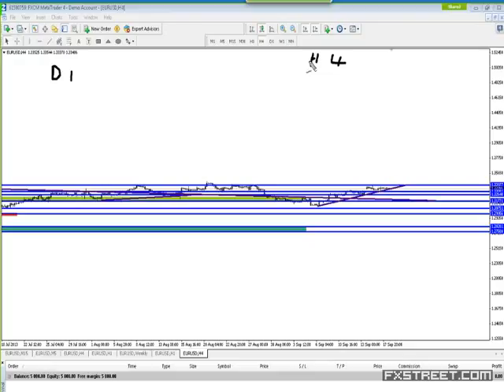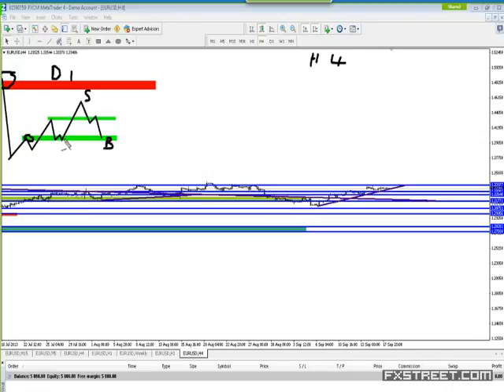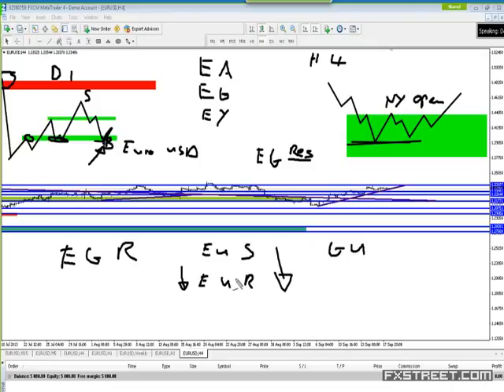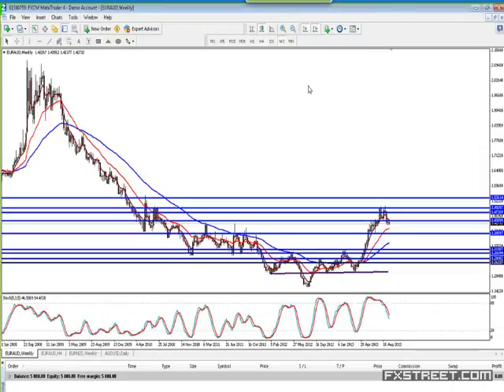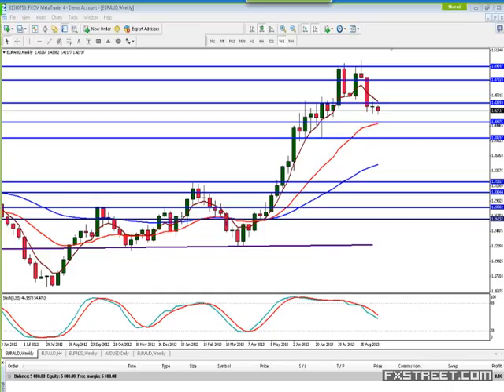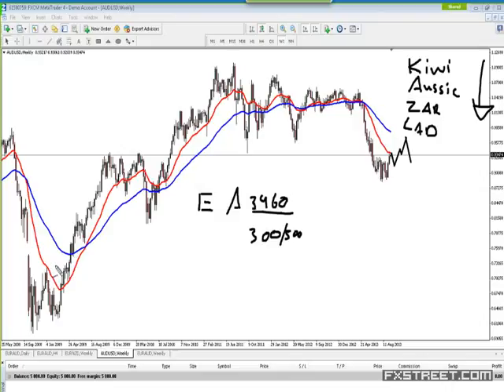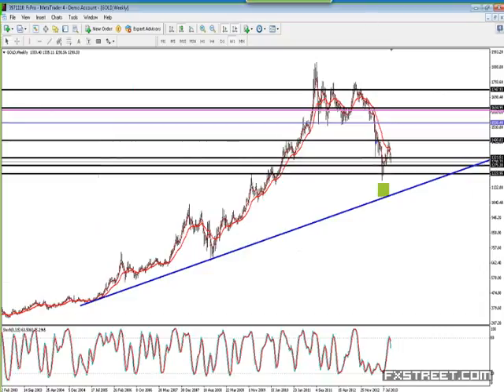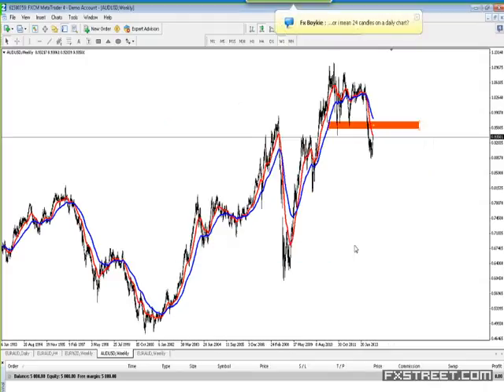David Pegler: A Fractal Discussion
Date of issue: 18 September 2013. Speaker: David Pegler. In this webinar David will discuss how to determine and trade with the trend across multiple time frames.